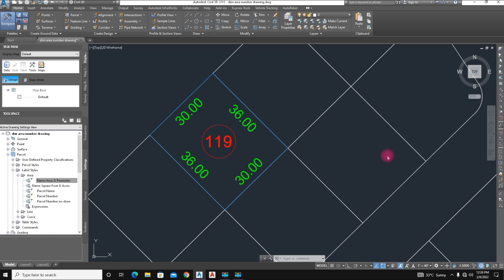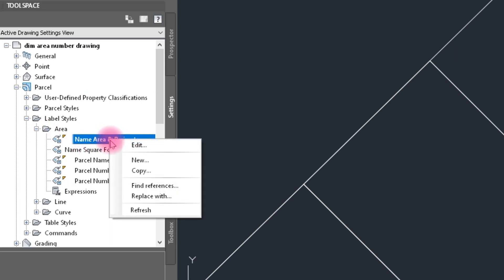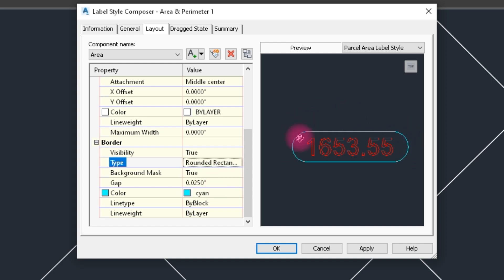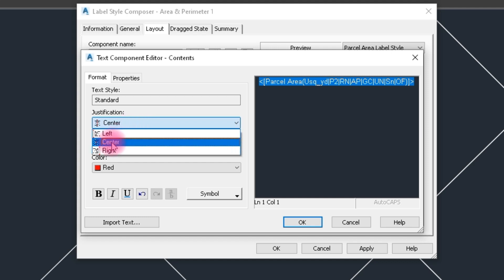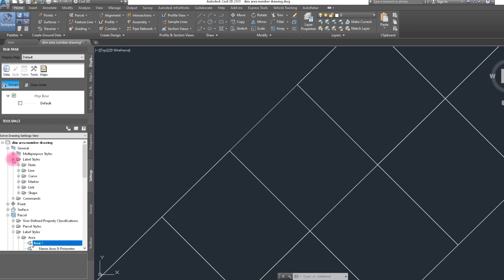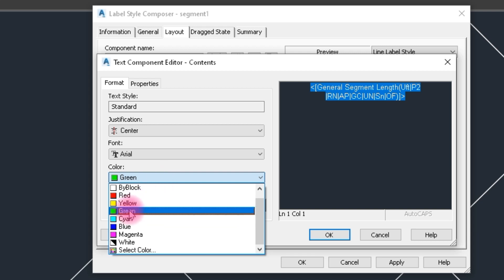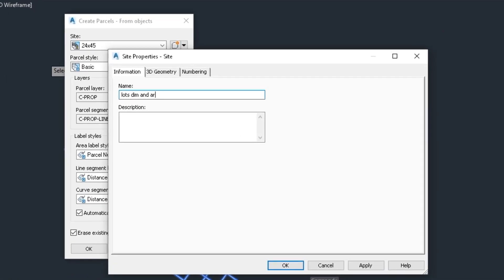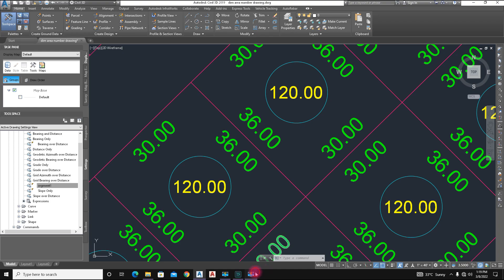AutoCAD Civil3d Parcel Label Style Control of Segments & Area lots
In This video tutorials show you AutoCAD Civil Parcel Label Style And Create Lots Automatic Create Area And Segment Length.

00:00 Introduction
03:50 Create Parcel Area Label In Civil3d
05:14 Create Parcel Segment Length Label Style
05:26  Parcel From Object Of Lots